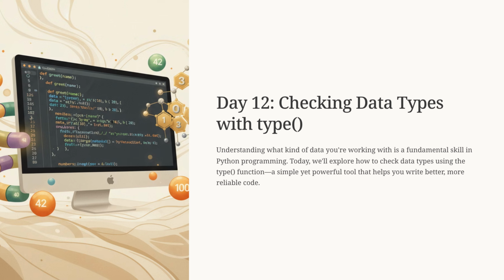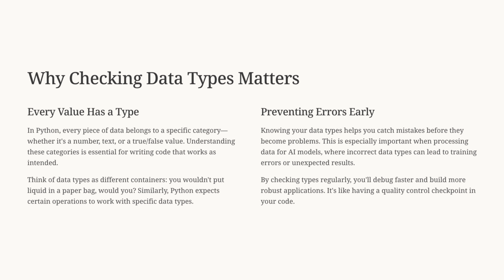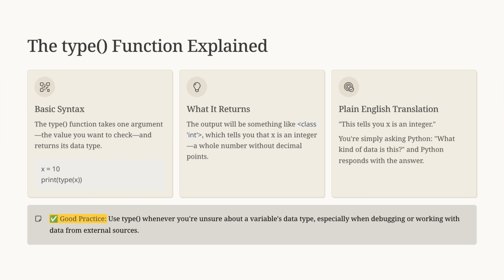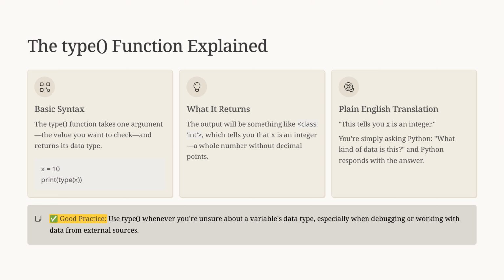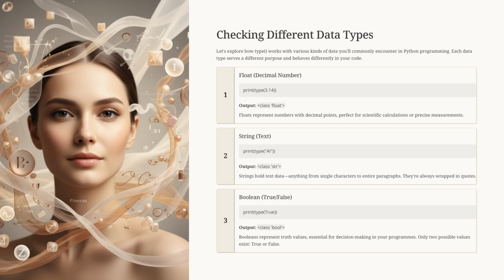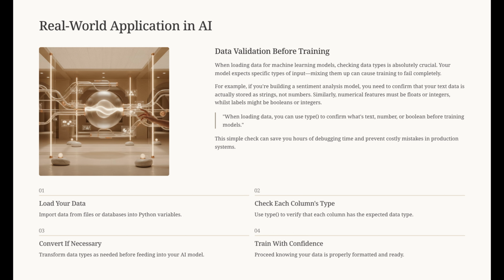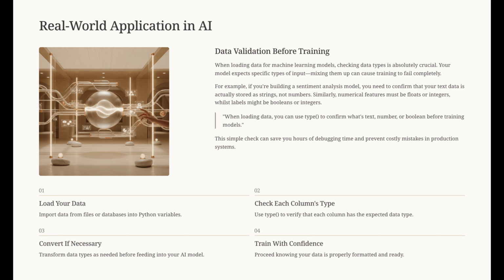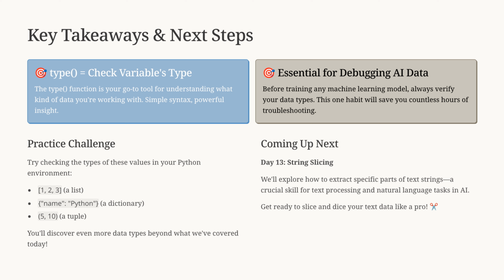Day 12: Checking Data Types with type for AI & Coding Interviews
Day 12 of our Python for AI Course
In this lesson, you’ll master the type() function — a simple yet powerful Python tool that helps you check data types, avoid bugs, and write professional, error-free code.

📘 What You’ll Learn:
✅ How Python classifies data as integers, floats, strings, or booleans
✅ Why checking data types is critical in AI, machine learning & data science
✅ Real-world use: validating training data before model building
✅ Hands-on examples with plain-English explanations
✅ Bonus: debugging tips used by AI engineers worldwide

💡 Who this is for:
Perfect for B.Tech, B.E, MCA, M.Sc (CS/IT), AI & ML students, and IT professionals upgrading to Python for data-driven careers.

🌍 Why it matters:
In AI & data science, knowing your data type helps you prevent costly model crashes and ensures smoother workflows. Start thinking like an AI engineer — one data type at a time.
0:00 Intro – Why Data Types Matter
0:10 Every Value Has a Type
0:30 Common Mistakes in Data Handling
0:55 The Magic of type() Function
1:15 Checking Integers and Floats
1:35 Working with Strings and Booleans
1:55 Debugging Made Easy
2:15 Real-World AI Application
2:45 Using type() Before Model Training
3:10 Quick Practice Challenge
3:30 Summary & Next Lesson – String Slicing
3:45 Closing Motivation